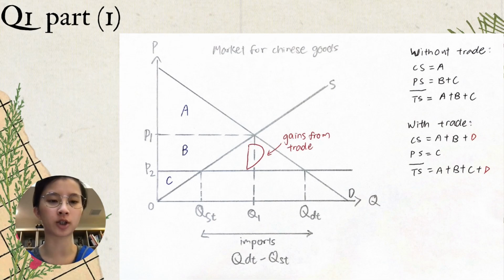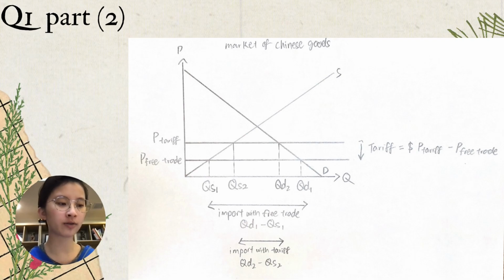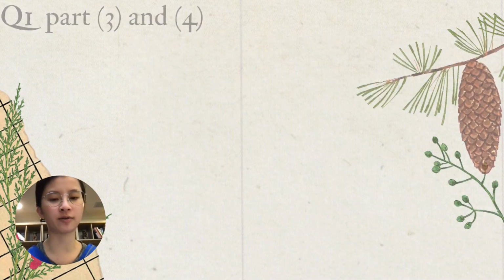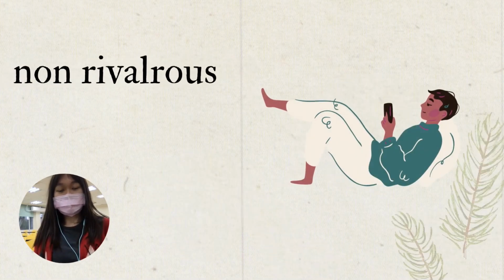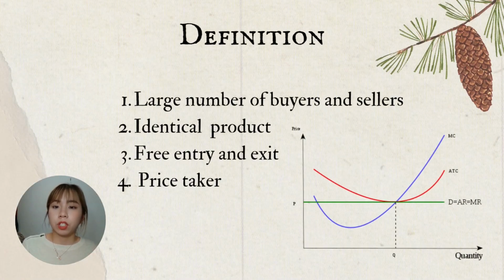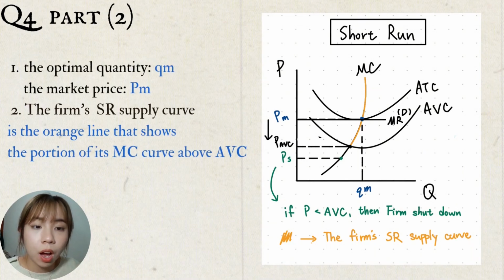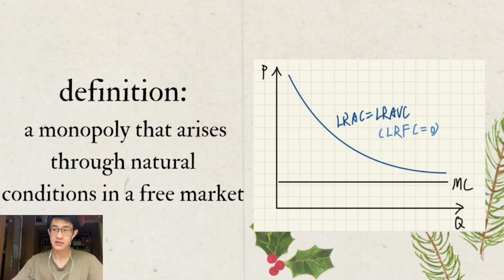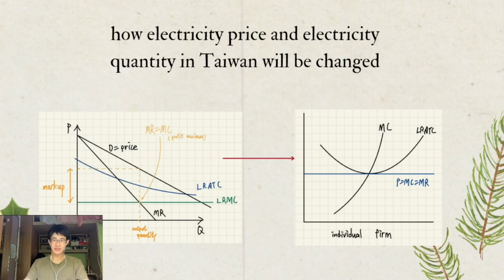Economics Video PresentationGroup 17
Economics  Video Presentation Group 17